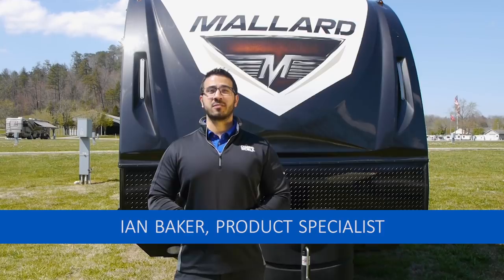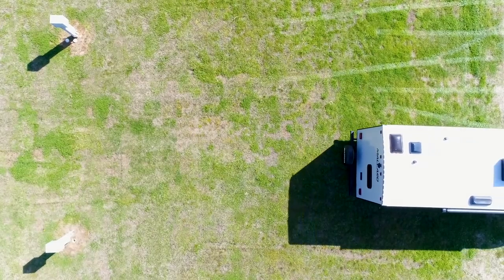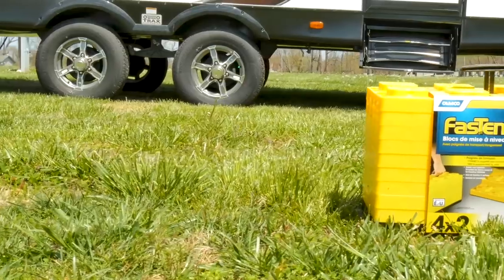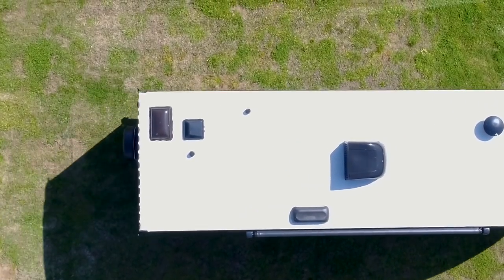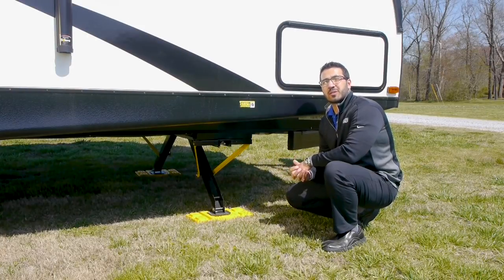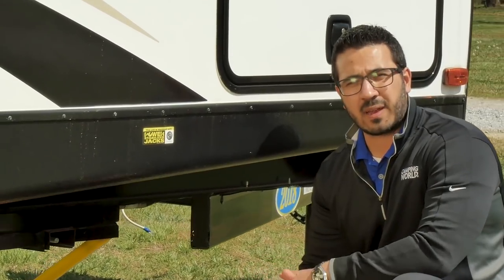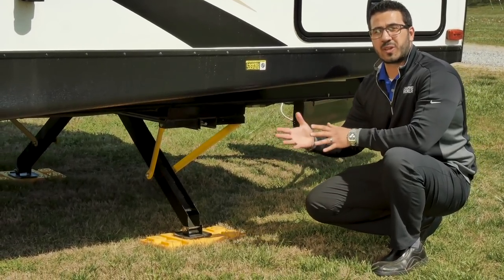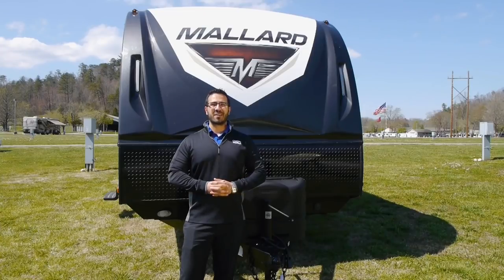How To: Level and Stabilize Your RV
One of the FIRST things you need to learn about RVing is how to properly level and stabilize your travel trailer. This will help your RV feel level when walking around inside and ensure your slides, refrigerator, and all cabinet and interior doors work as intended.

Let our host Ian Baker show you the step-by-step procedure to make the process simple and efficient. The process is essentially the same with 5th wheels and motorhomes, with a few alterations due to different equipment. Make sure you save this video so you can start camping like a Pro!

Timestamps
0:00 - Intro
0:26 - Back into your campsite and determine the level
0:50 - Place leveling blocks, drive onto them, and check the level
1:16 - Adjust the tongue jack
1:44 - Lower stabilizer jacks
2:27 - Open your slides and relax